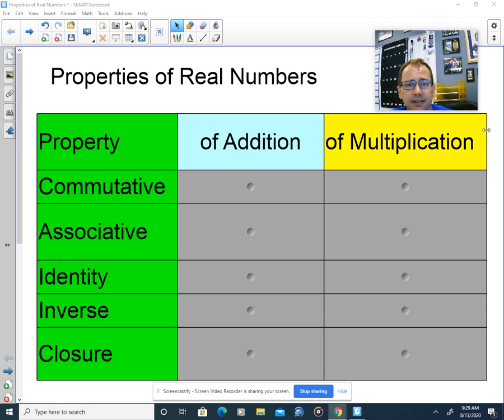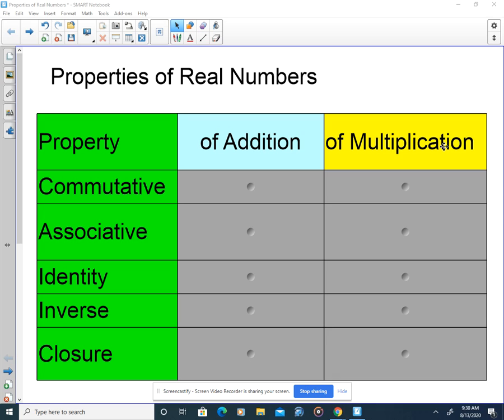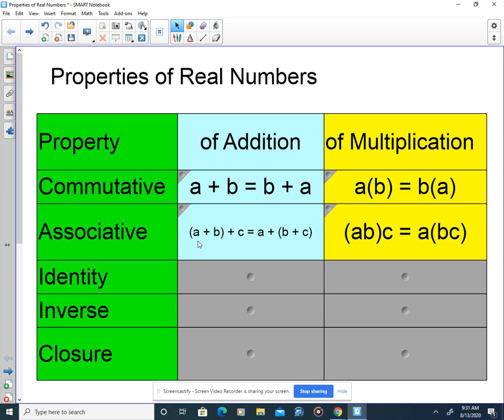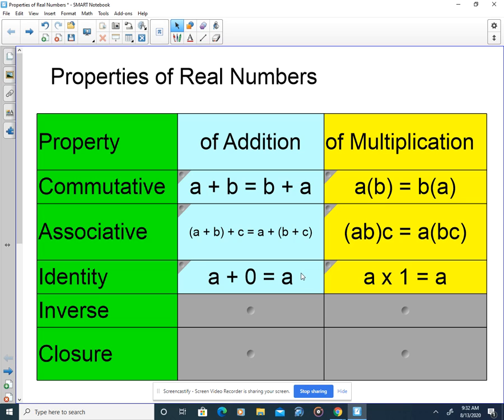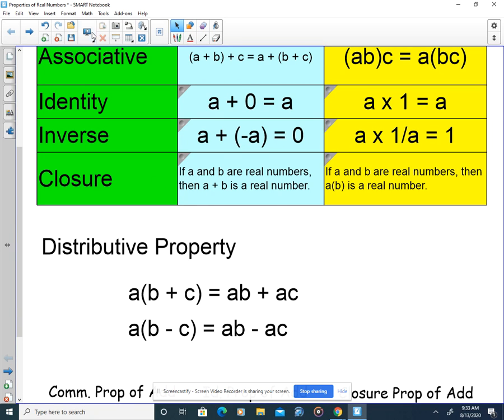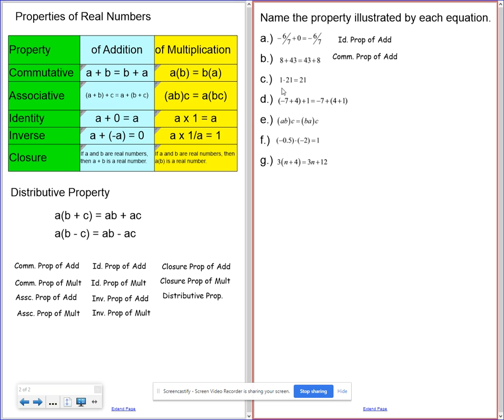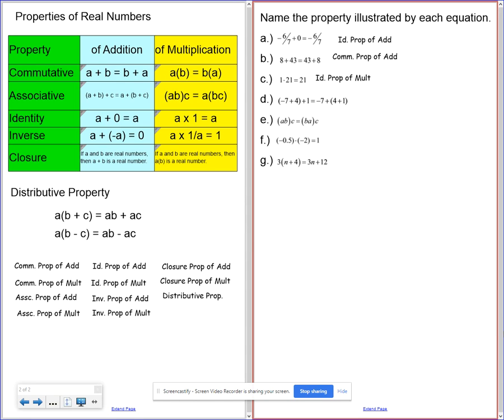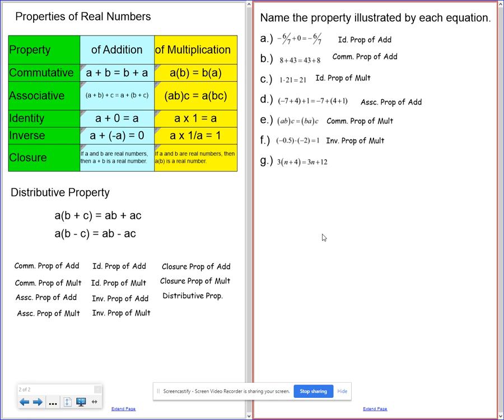Properties of Real Numbers